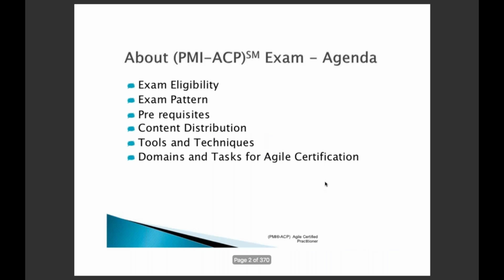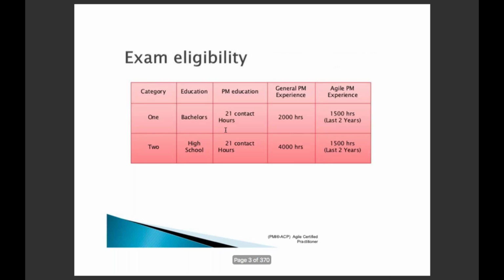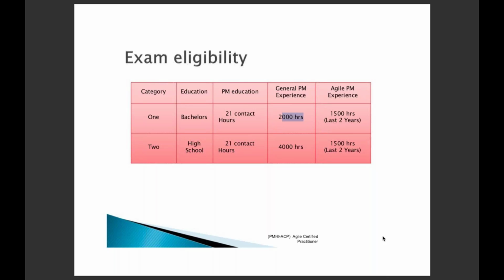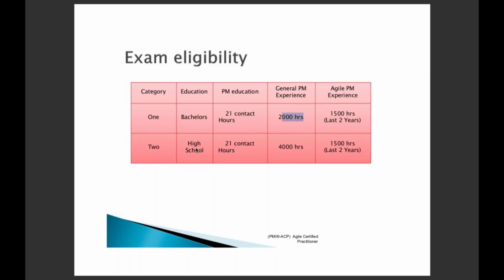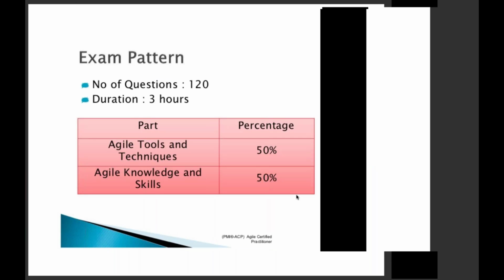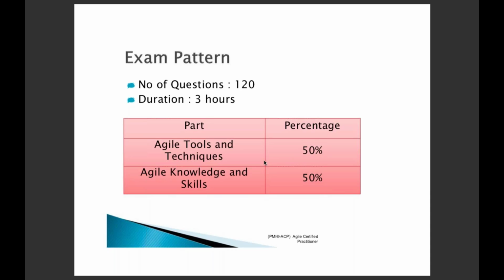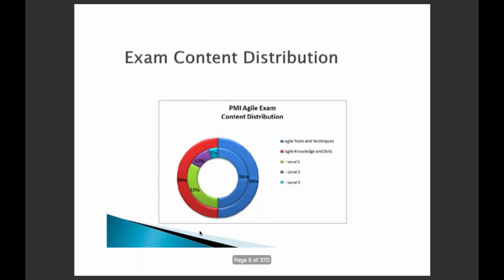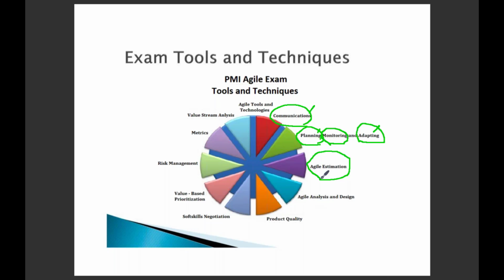PMI ACP Exam Tools And Techniques ExcelR